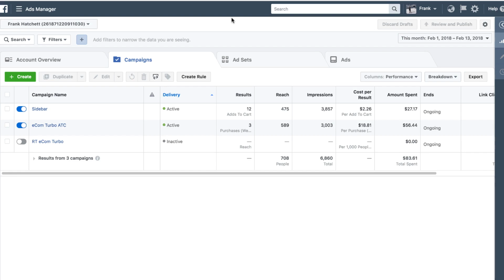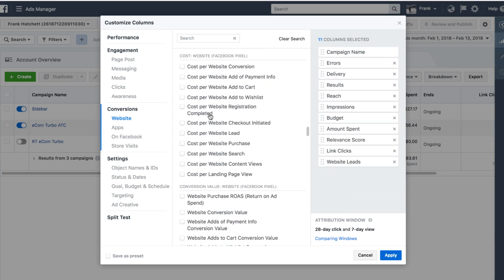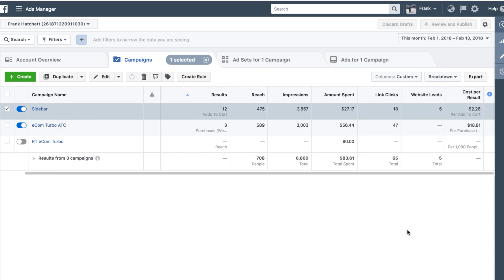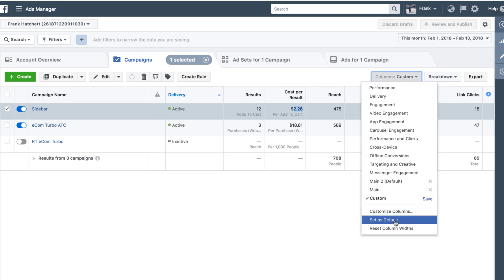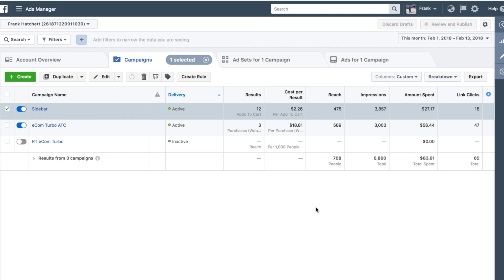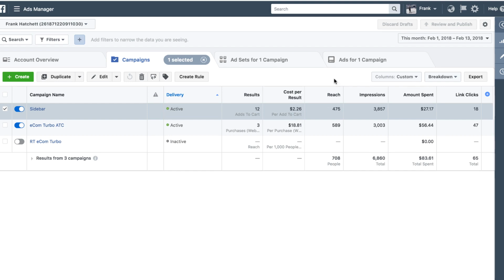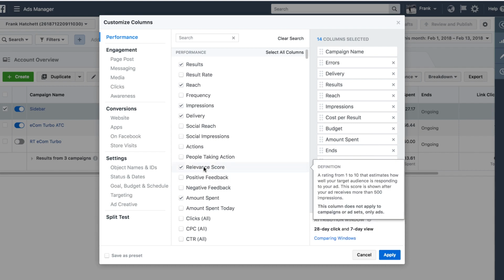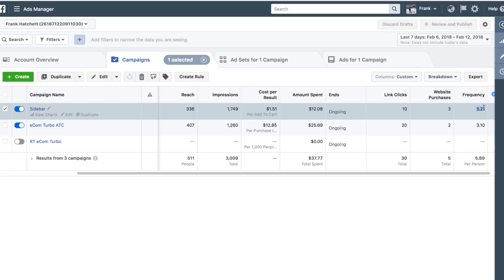How to track and What to Track?